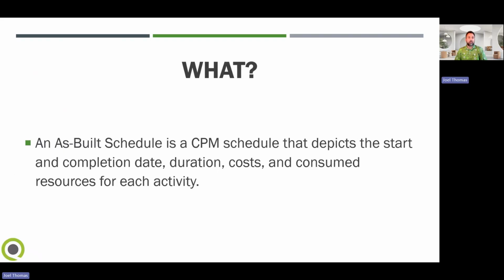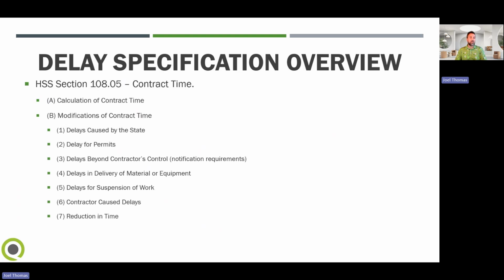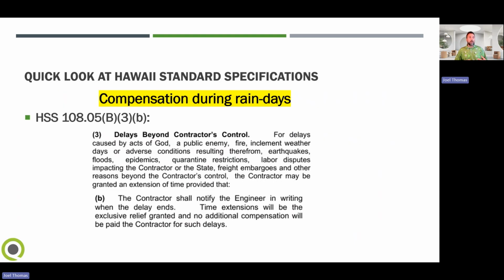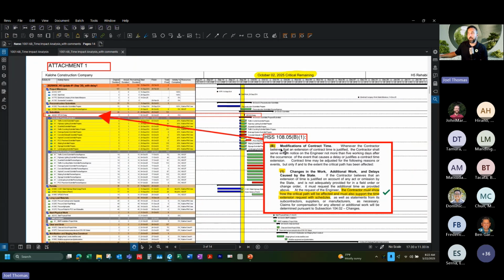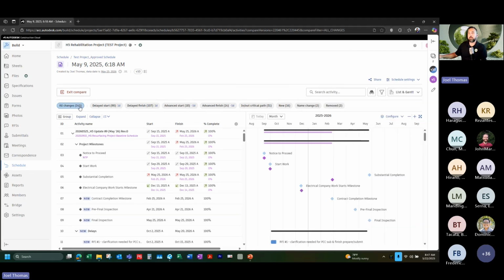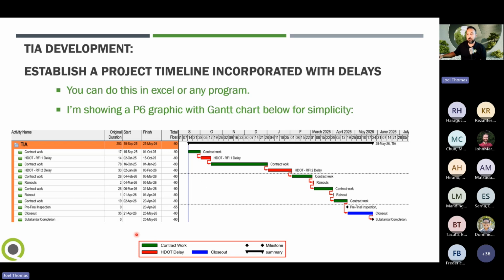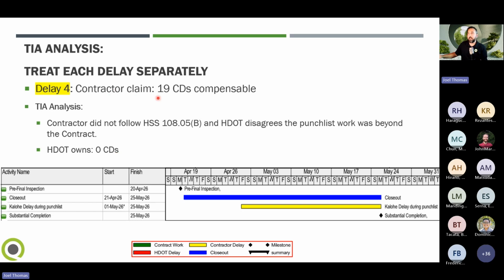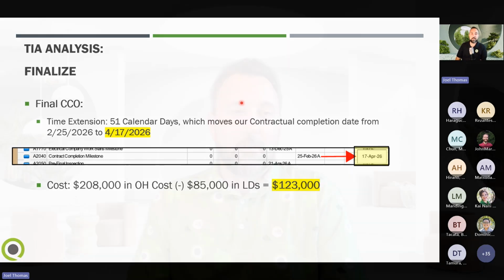Schedule Training Part 3 - End of Project Schedule Review